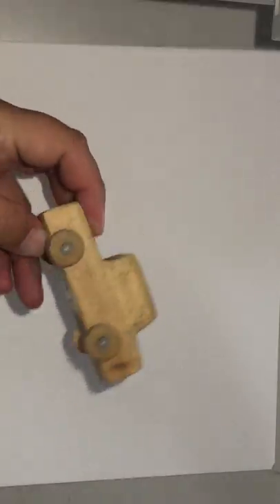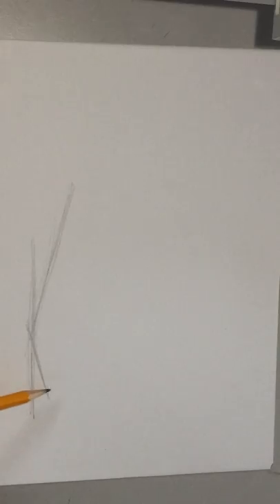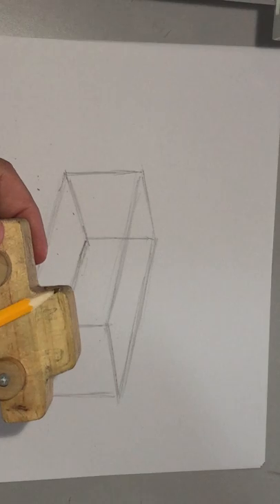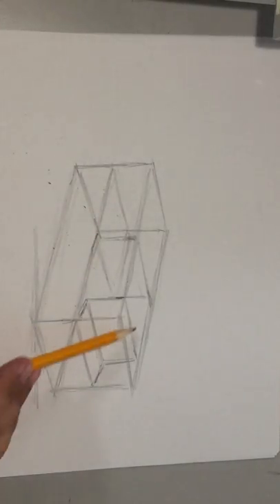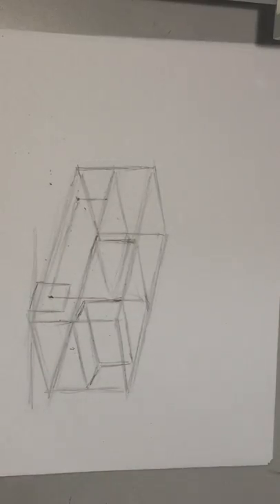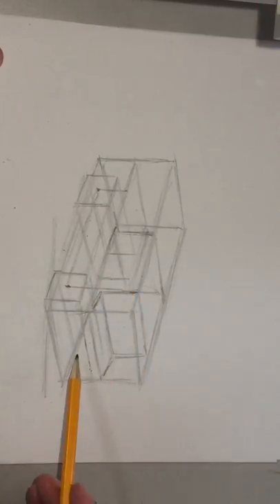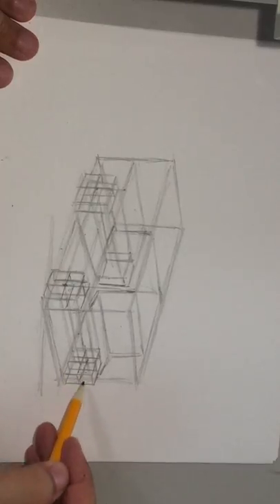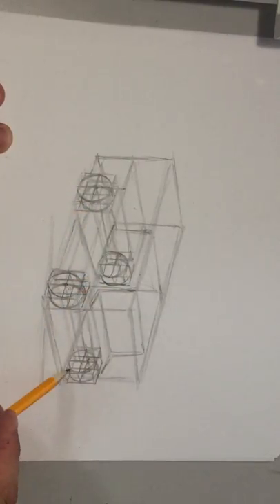Structure (Crating) Drawing of a Toy Pickup Truck